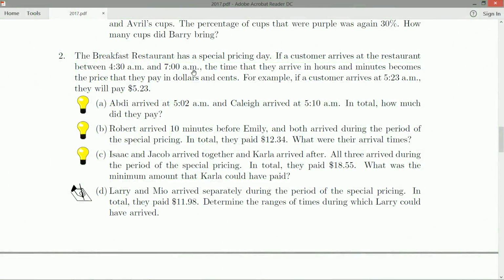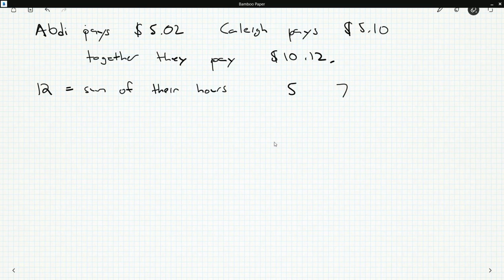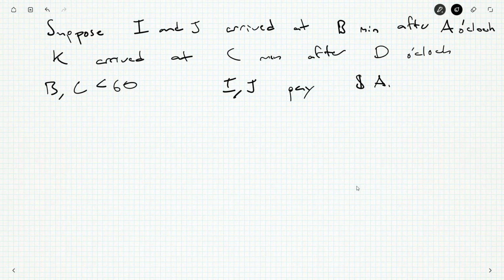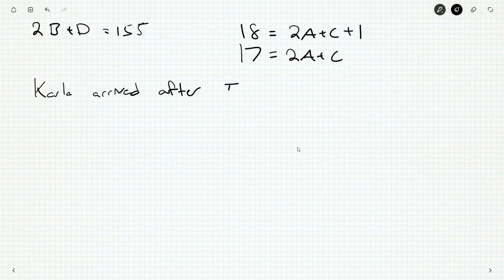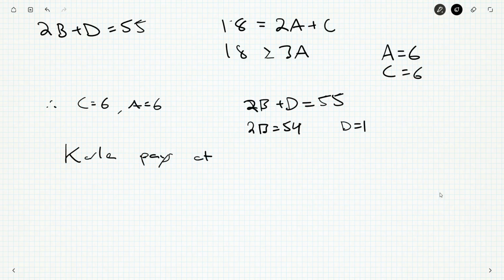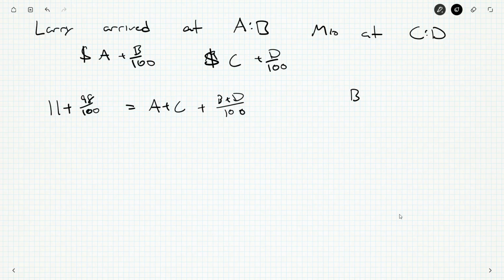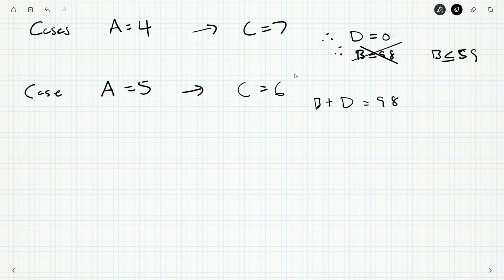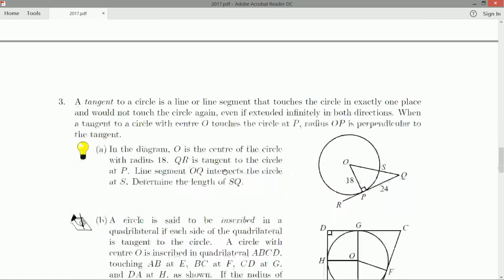Galois 2017 2